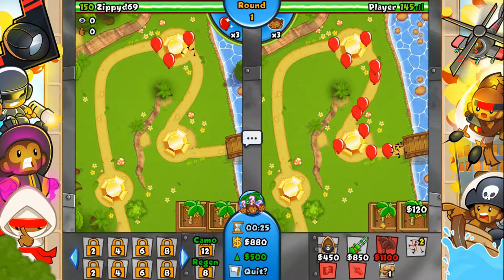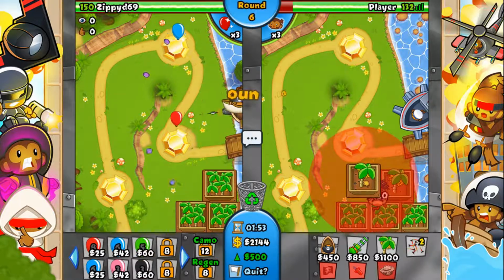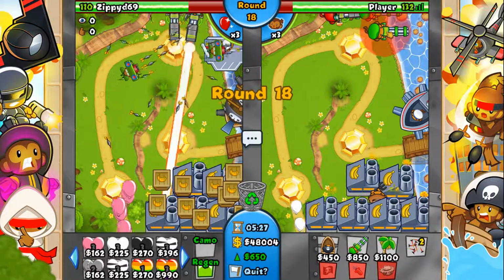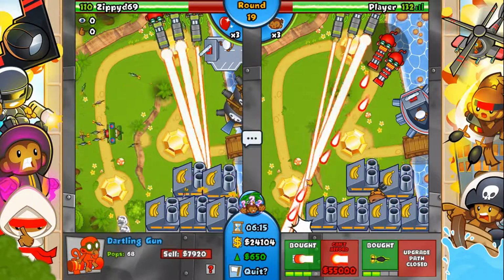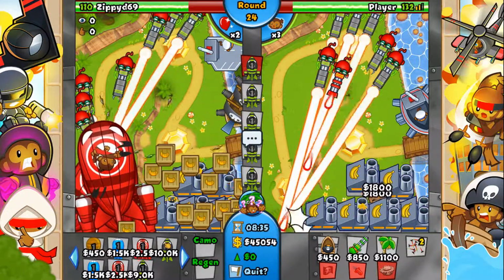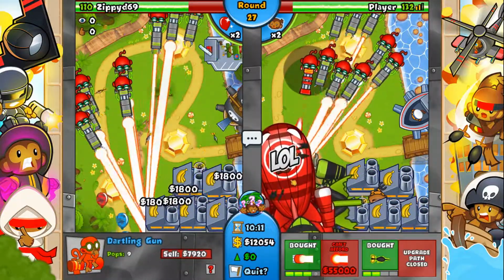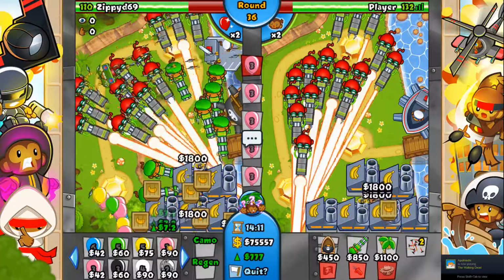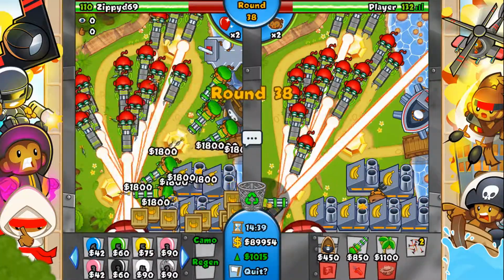RAY OF DOOM IS OP!!! Road to 10,000 Medallions! - Bloons TD Battles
I didn't realize how good ray of doom was until today.